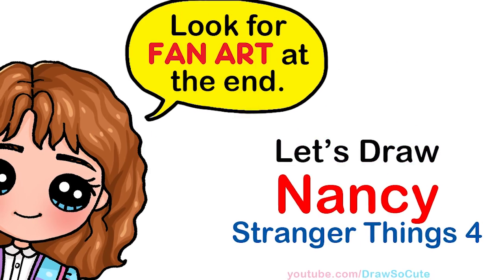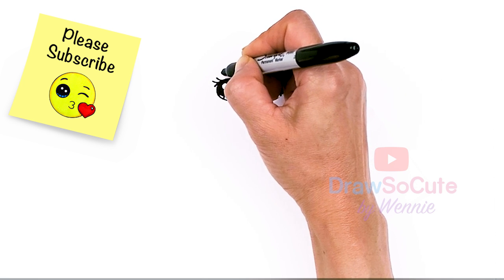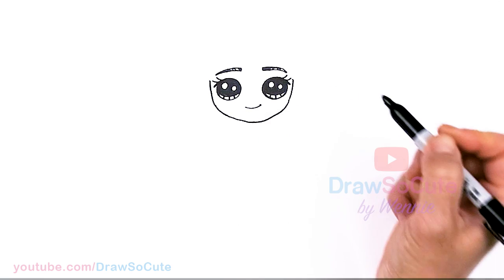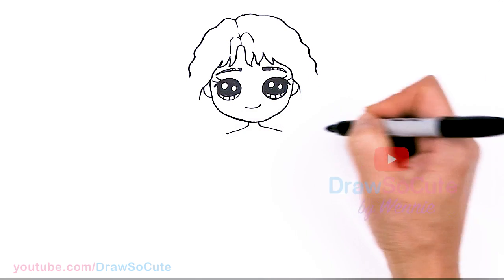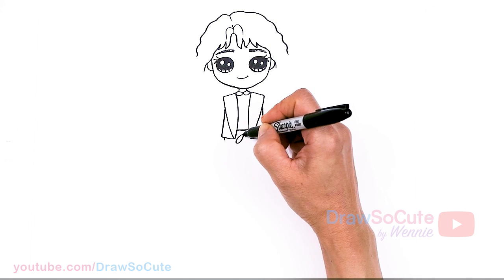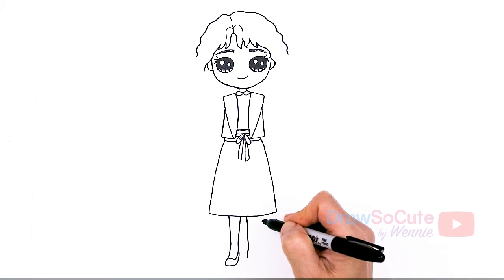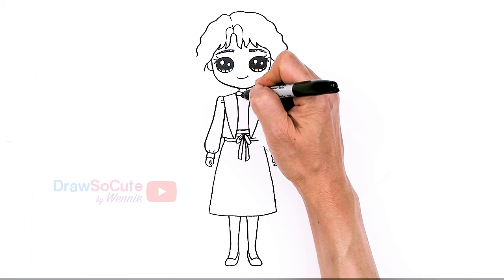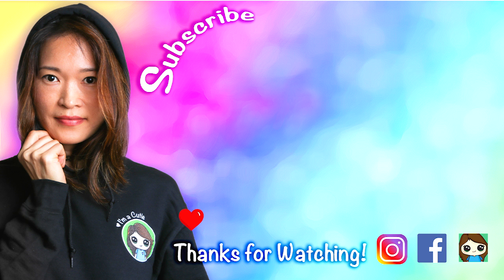How to Draw Nancy Wheeler | Stranger Things 4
Learn How to Draw cute Natalia Dyer as Nancy Wheeler from Netflix's Stranger Things 4. Easy step by step cartoon girl character drawing.